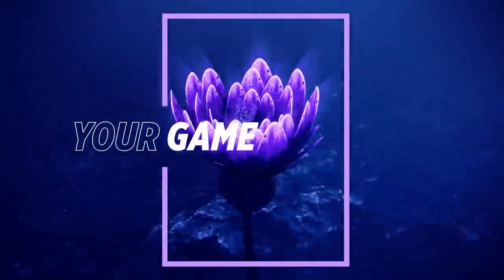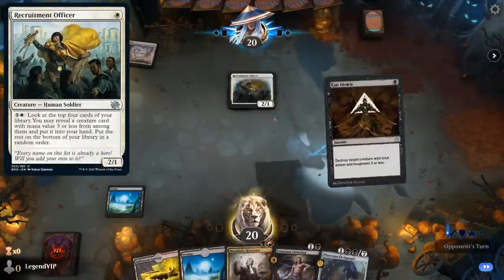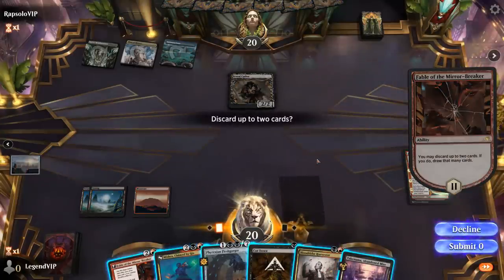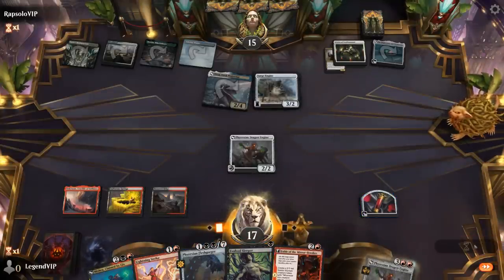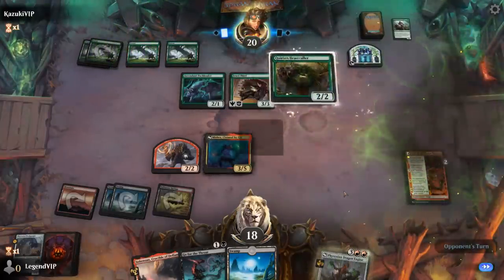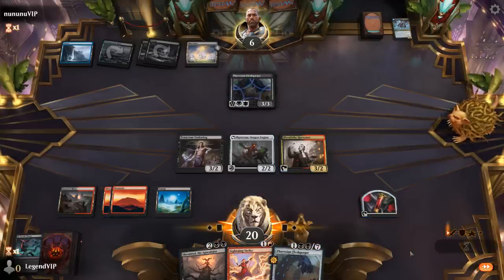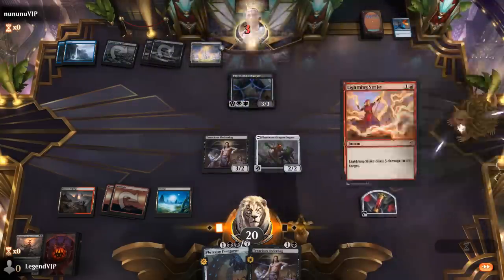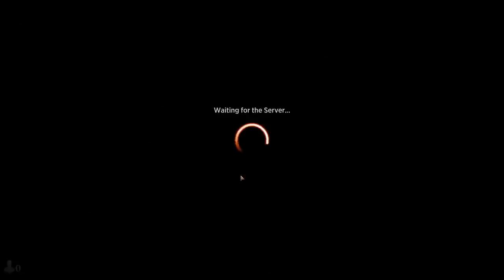Mishra Meld - Brothers' War Standard - MTG Arena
Magic: The Gathering Arena deck tech & gameplay with a Black/Red Mishra, Lost to Phyrexia Meld deck, featuring Mishra, Claimed by Gix, Phyrexian Dragon Engine and Phyrexian Fleshgorger from The Brothers' War in Standard. Footage from the Early Access Event.

00:00 - Deck Tech
04:23 - Match 1
06:49 - Match 2
12:17 - Match 3
18:05 - Match 4
20:11 - Match 5
24:12 - Match 6